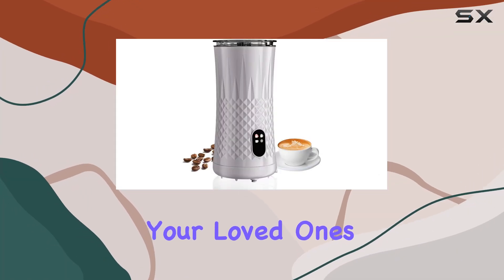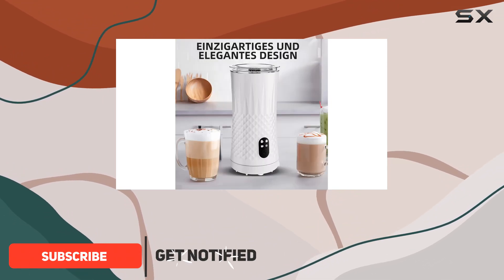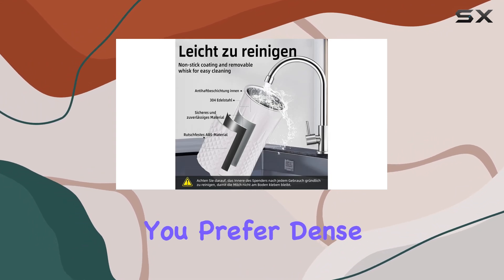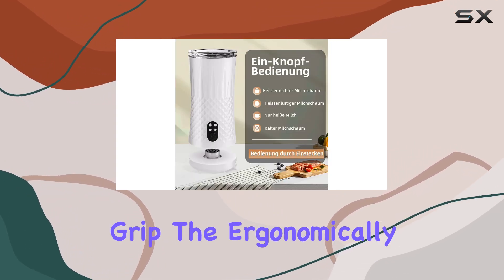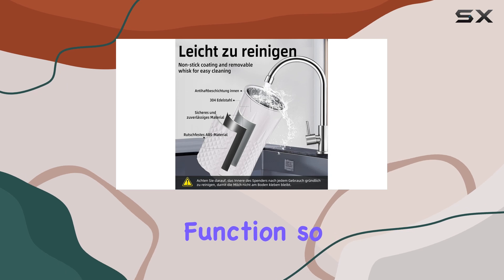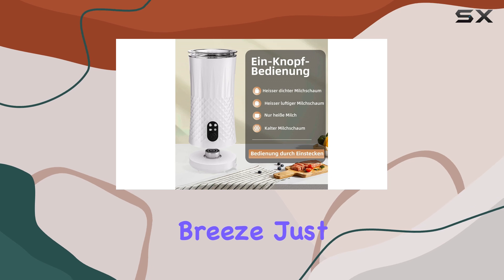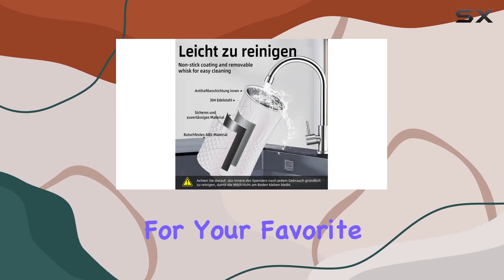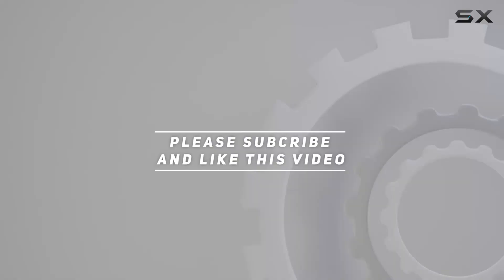DREAMOON Electric Milk Frother: Experience the Perfect Foam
0:00 Intro
0:06 Review

Things that we mentioned in this video:
Electric Milk Frother, Automatic : B0CKSLQT38